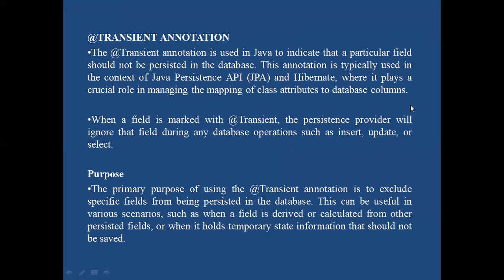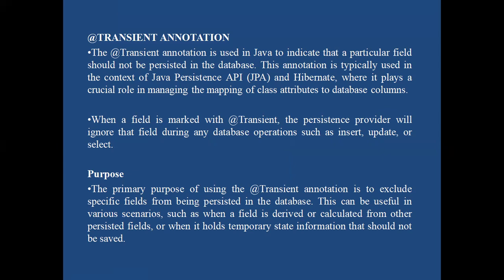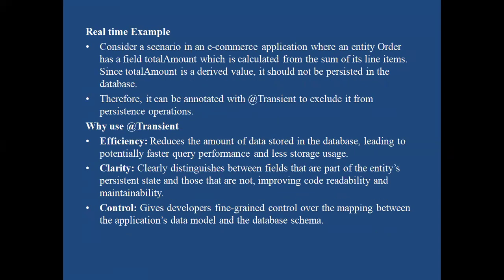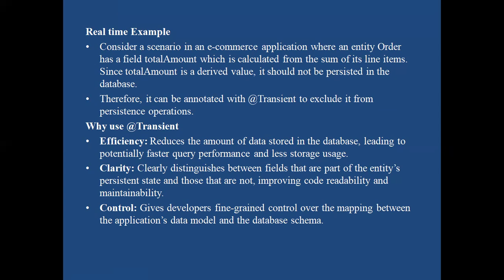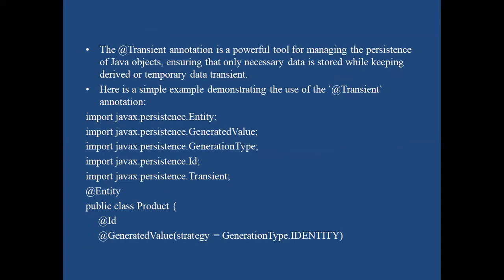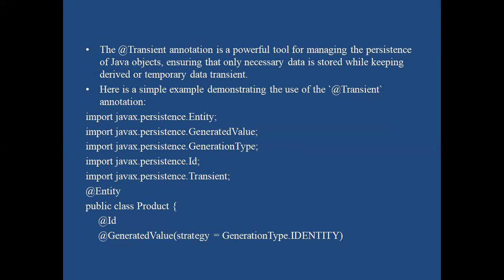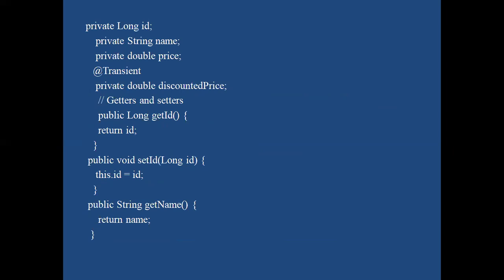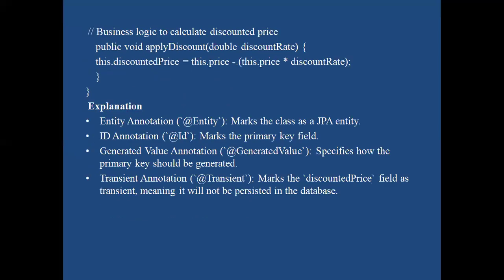Annotation | REST API, Mr. P. Jagadeesan, AP/CSE, RMDEC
This video explains about the @Transient annotation in REST API